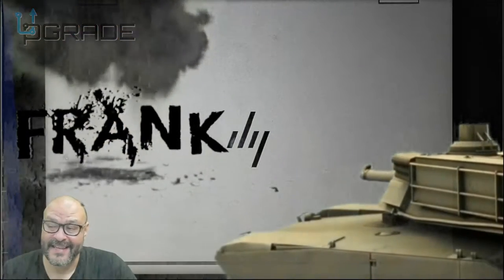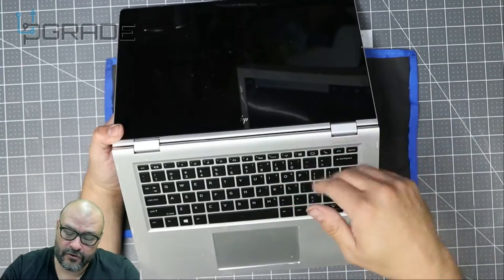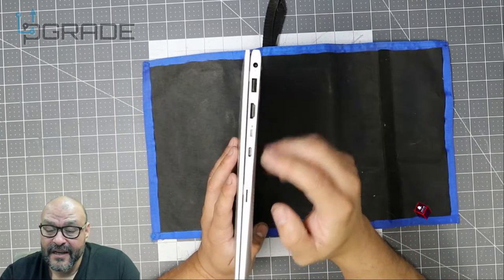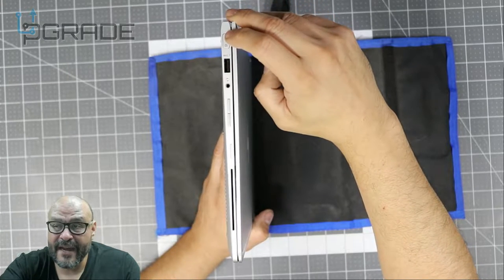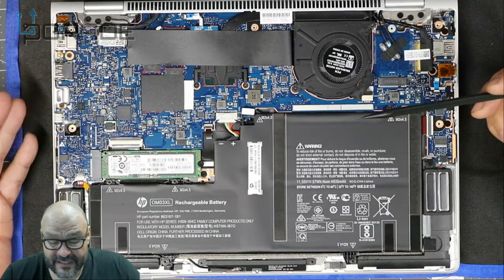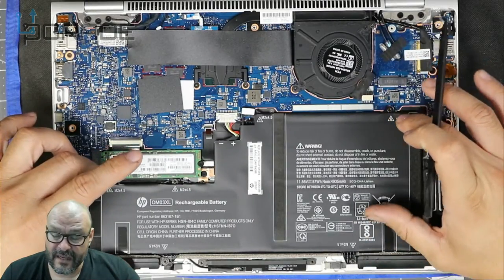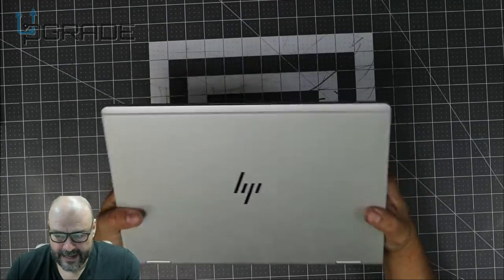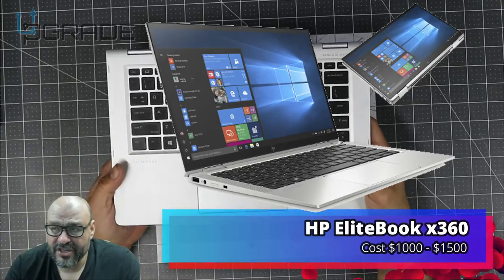HP EliteBook x360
HP EliteBook x360 1030 G3 Multi-Touch 2-in-1 Laptop - 13.3" FHD Touchscreen - 1.9GHz Intel Core i7-8650U Quad-Core - 256GB SSD -8GB - Win10 pro